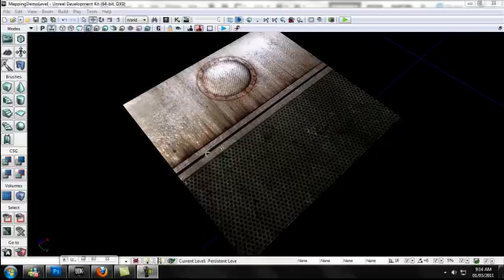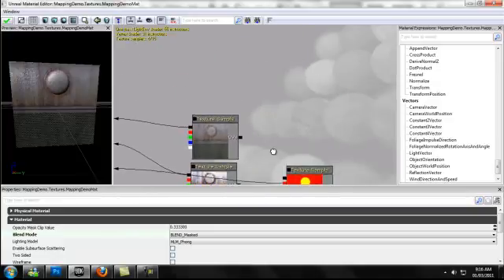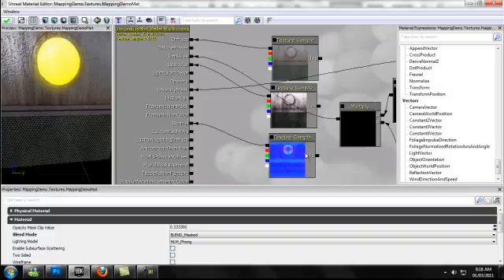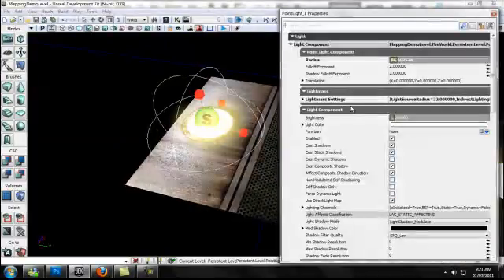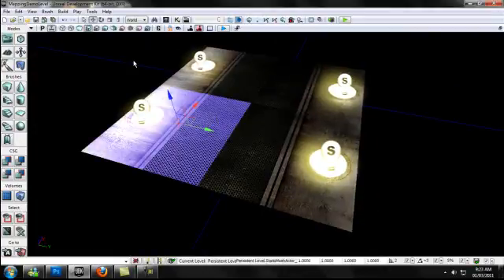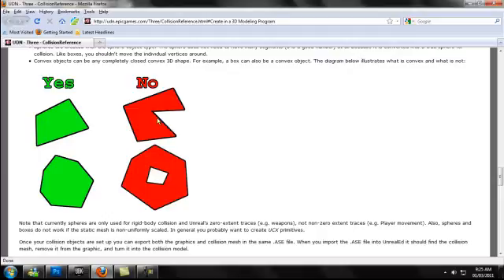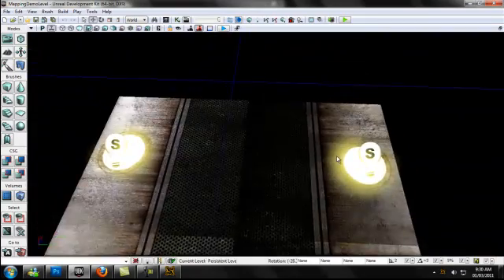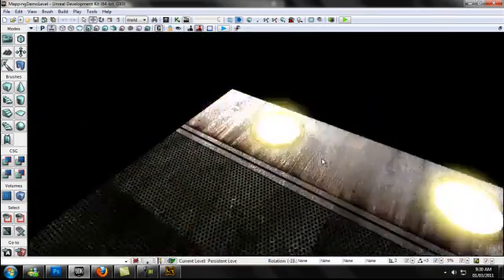MappingDemoAlphaEmissive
Intro to alpha and emissive maps in a game engine